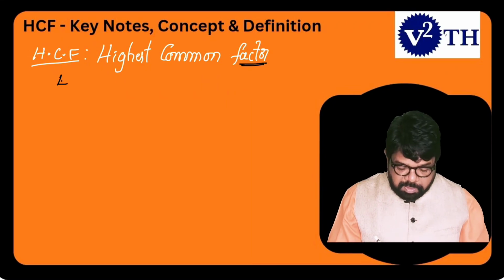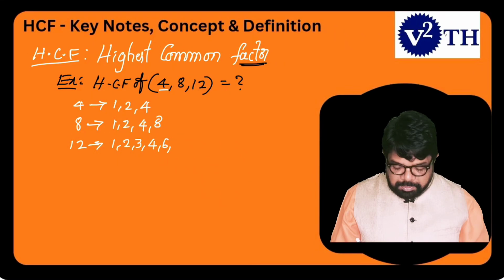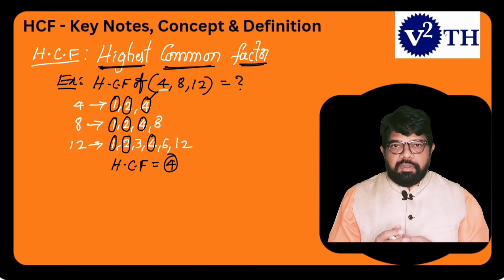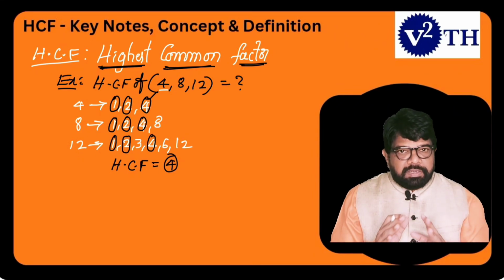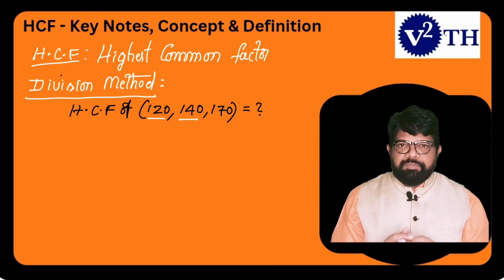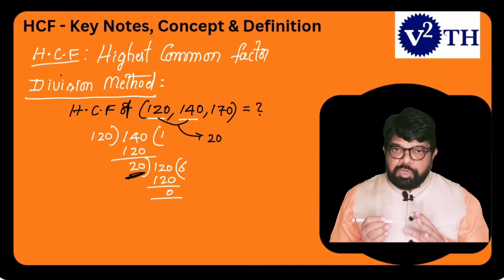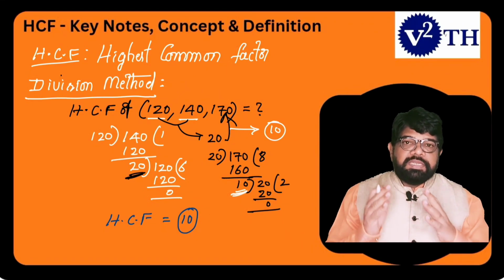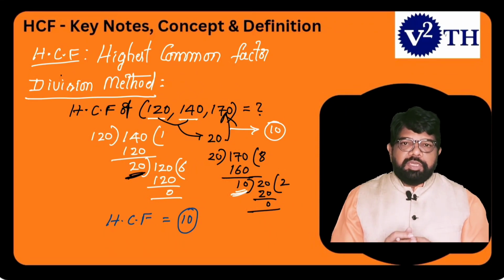LCM and HCF@GrabtheGoal Part-3 Campus Placement Skills by VENKAT Sir Aptitude Short Cuts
LCM and HCF‎@VENKATMD-j5t  Part-3 Campus Placement Skills by VENKAT Sir Aptitude Short Cuts Jobs interview Fresher Jobs CAT GMAT GRE IBPS SSC RRB UPSC Exam